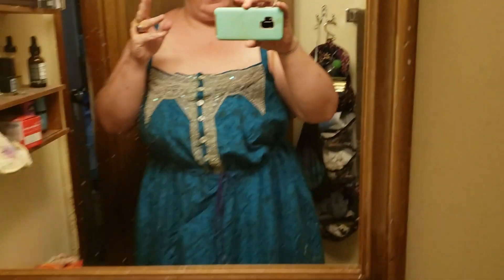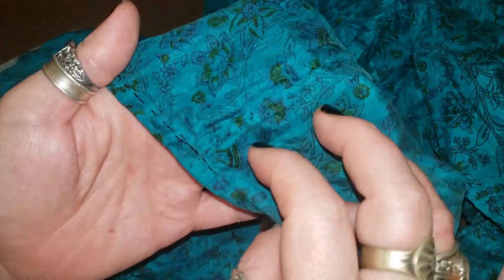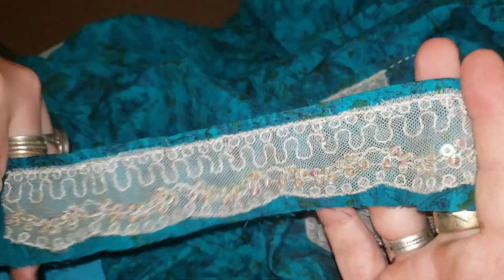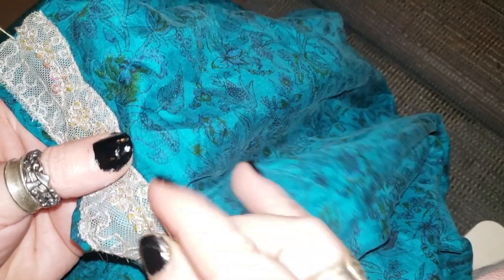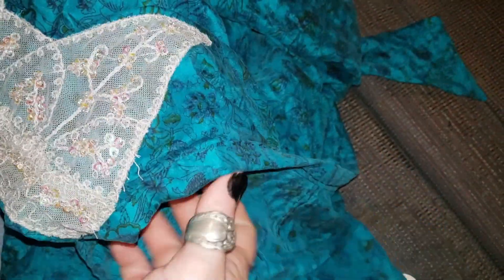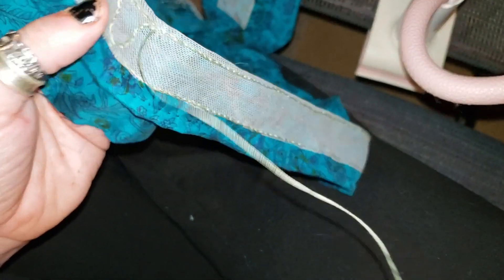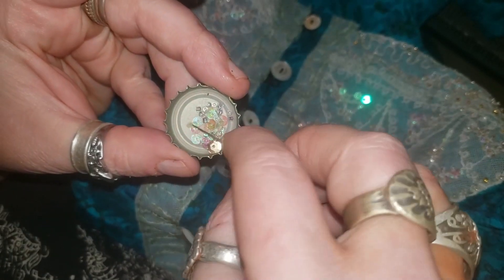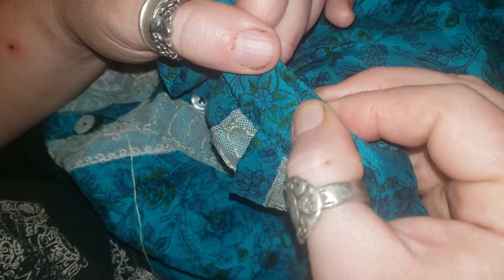71. so it turns out I want a sundress too. with sequins. and beads.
Simple concept, fun dress, and I still managed to make a mess of my video. My goal is to get better at making videos, for sure. Definitely. Well, at least it's not terribly long, and the embroidered net thing is awesome!

Coming soon, a video on mending a bunch of different things, and an update on the earth sheltered building I've been working on for ages now.

My etsy shop, for art
My instagram, because it seems that is the sort of link that one is supposed to provide
My redbubble shop, for getting my art on greeting cards or phone cases or any number of other weird things-